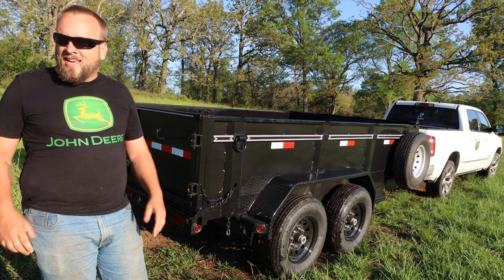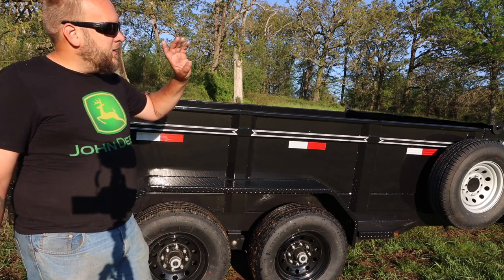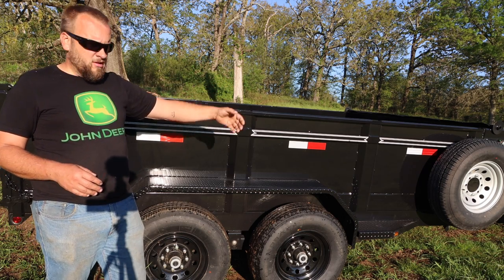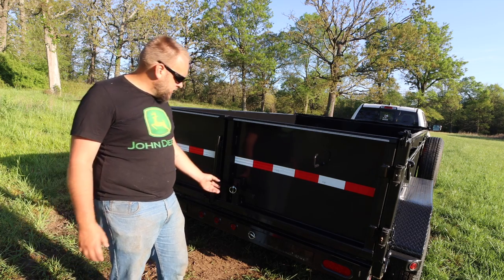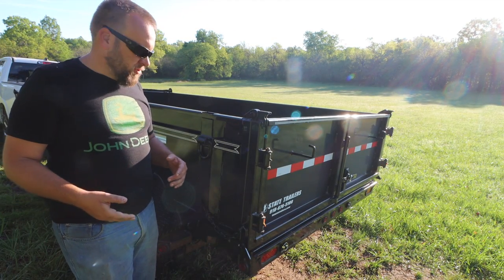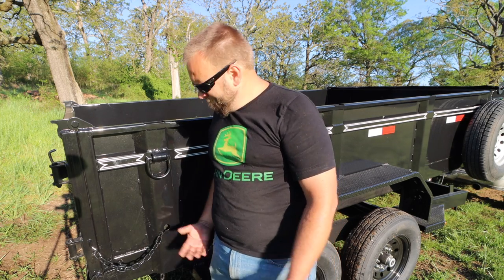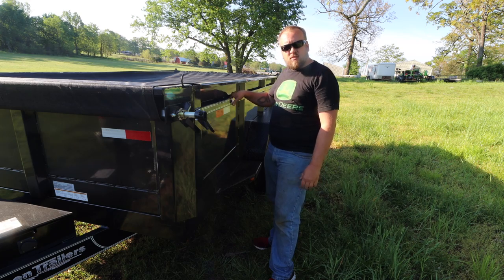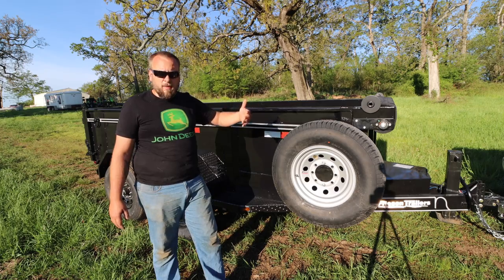7x12 Dump Trailer Overview and Must Have Features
7x12 Dump Trailer Overview and Must Have Features

In this video I cover all of the features of my new dump trailer and the things I wanted in a new trailer.

outdoorgans,

Brock